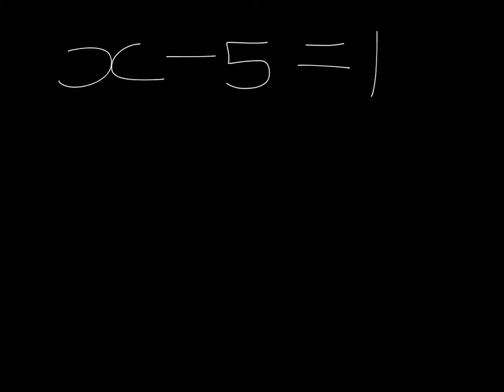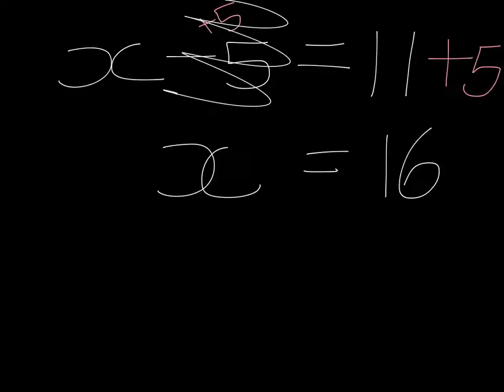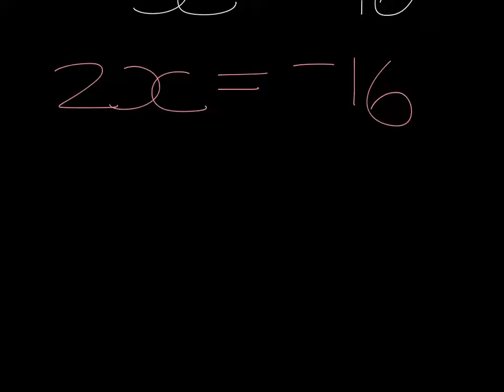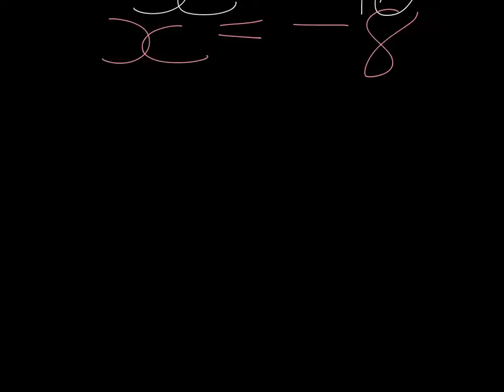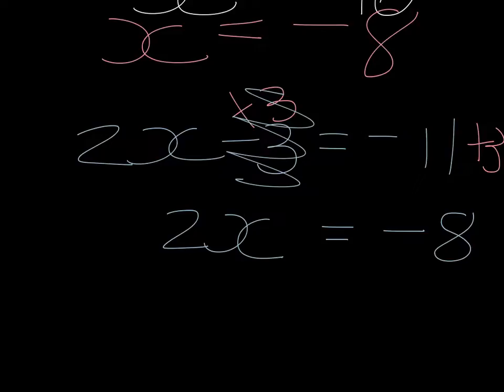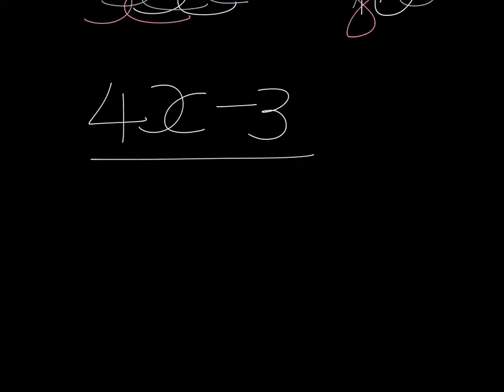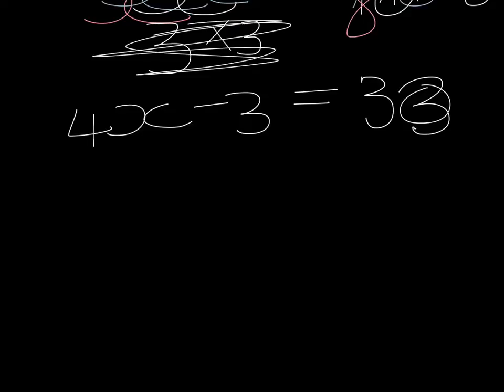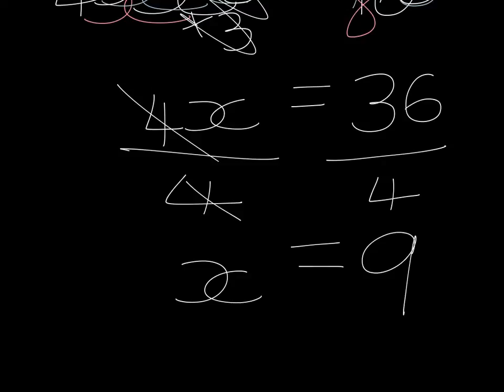Linear equations one step